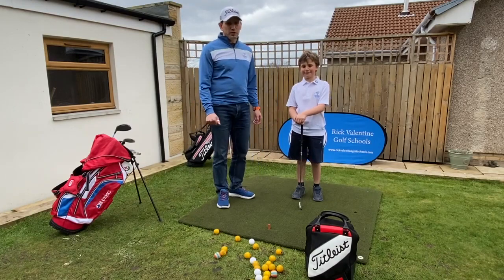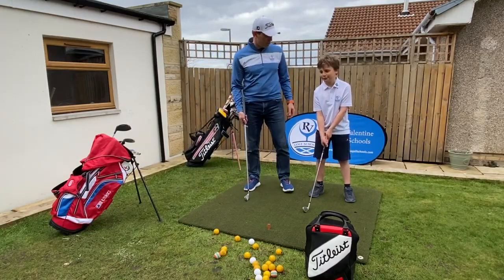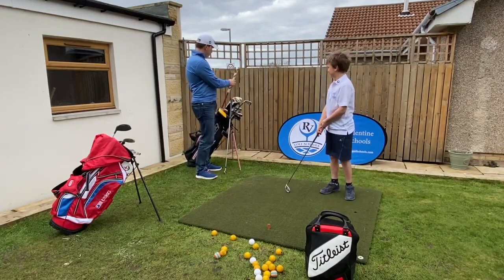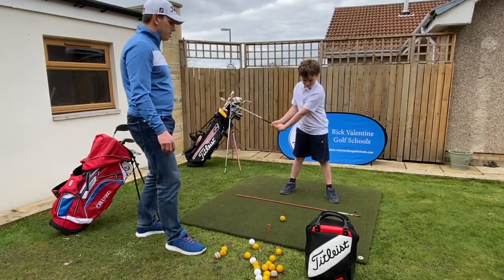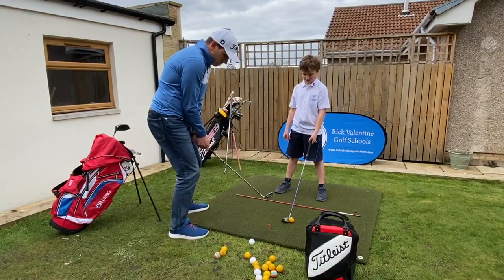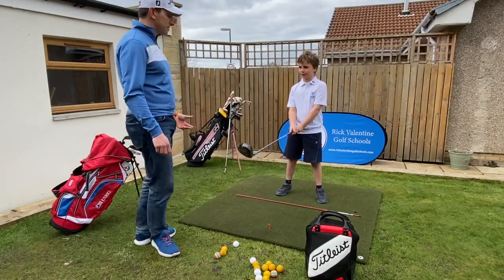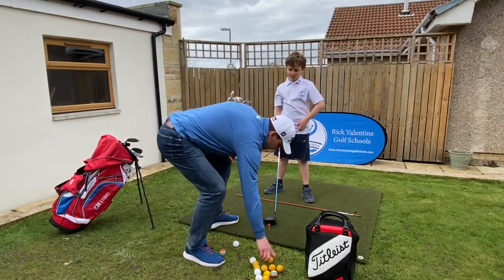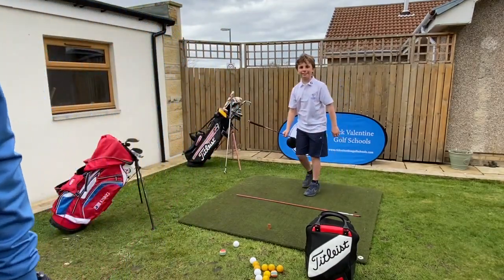Develop 4 key fundamentals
Rick Valentine shows us 4 Key Fundamentals to help junior golfers develop their game.

Rick Valentine is a PGA Professional and teaches as his golf school, the Rick Valentine's Golf School.

He specialises in Junior Development and elite amateur golfers.